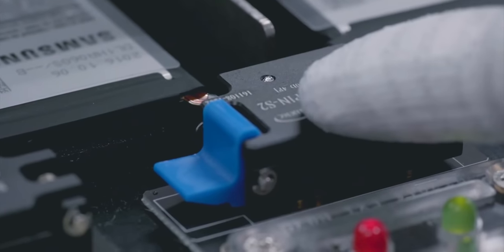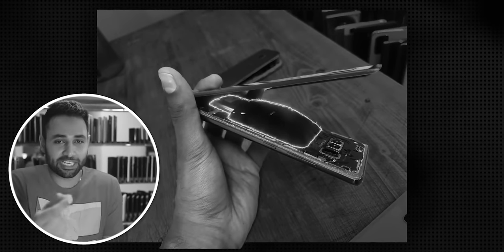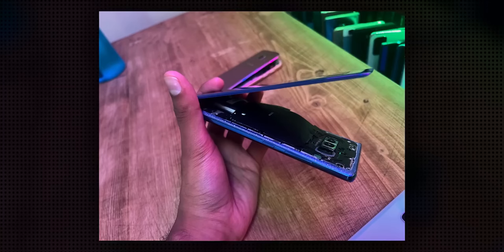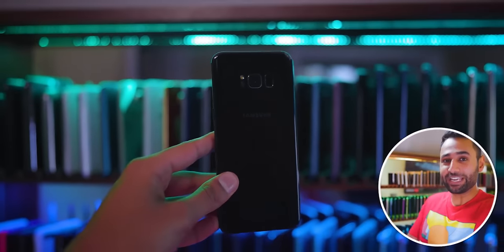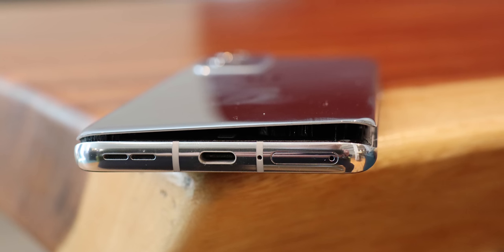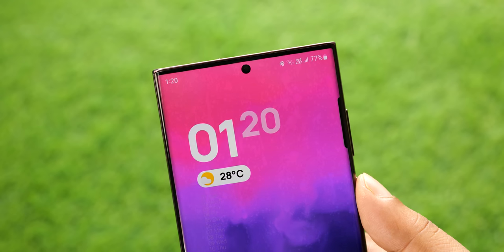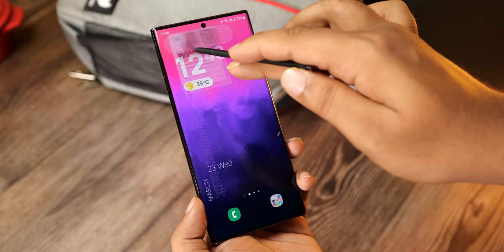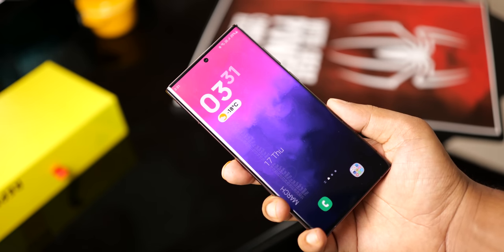Samsung In BIG TROUBLE?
So Samsung has had battery troubles in the past. Their infamous Galaxy Note 7 fiasco doesn't need any introduction. But it looks like Samsung may not have left all of its battery problems completely in the past. They have found themselves into this battery mess yet again and it may not be as serious as before but it does need your attention and what you can do to avoid it.